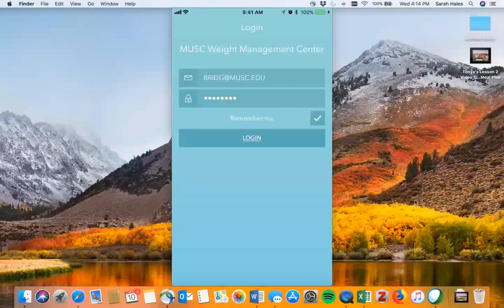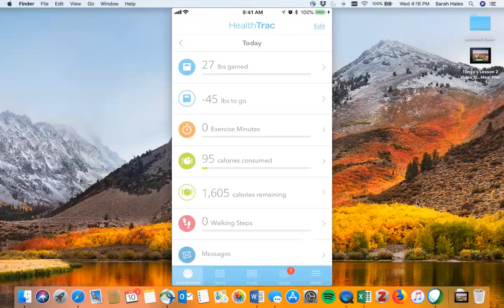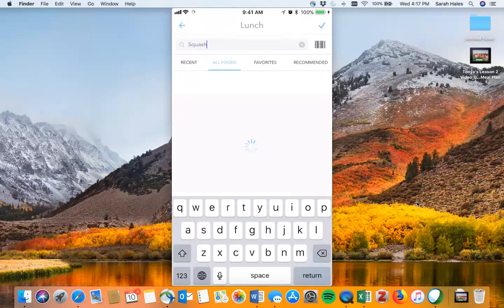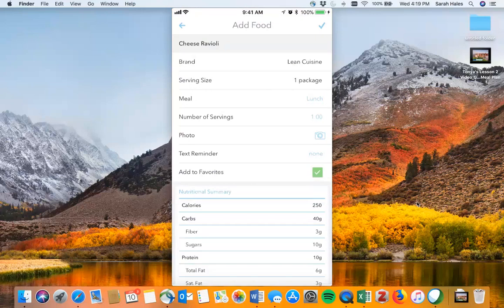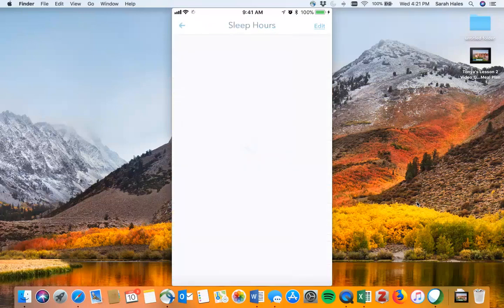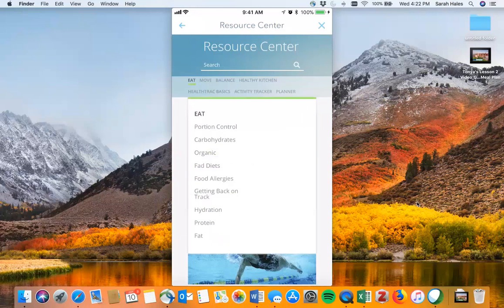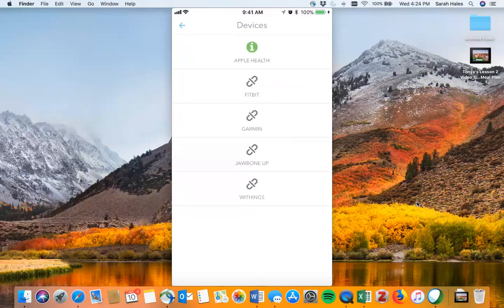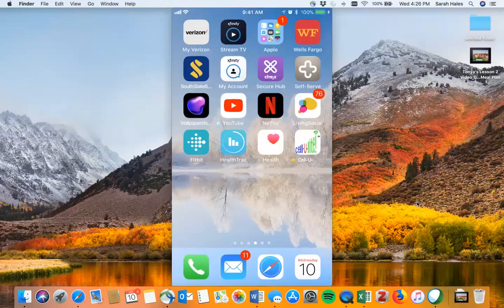HealthTrac App Demo 2018